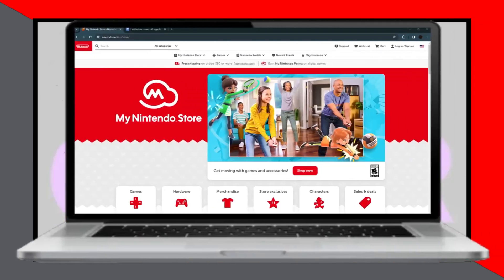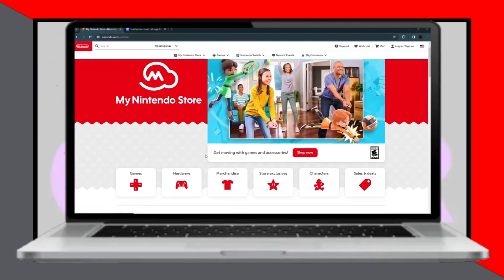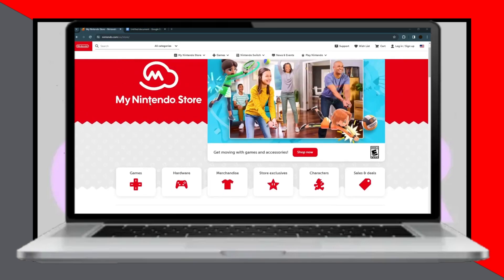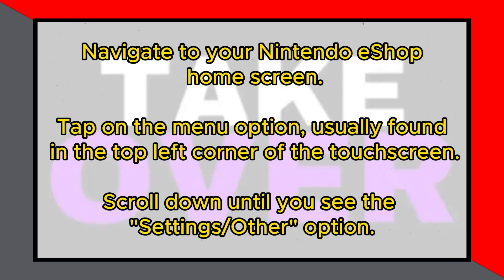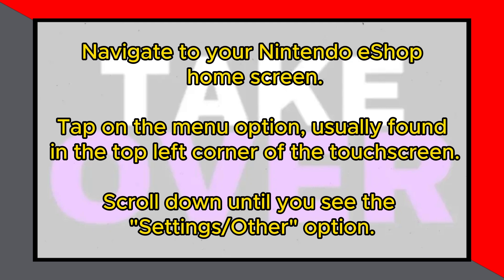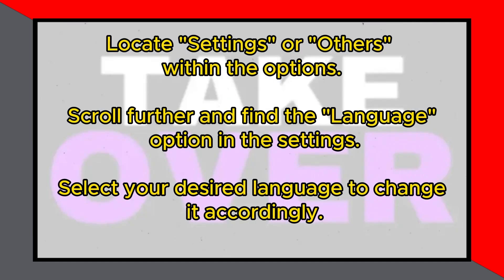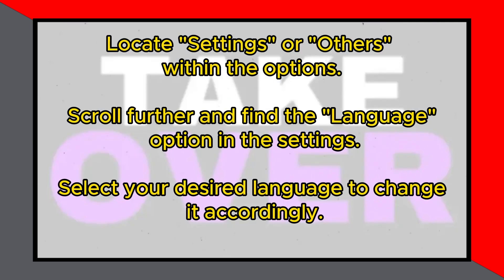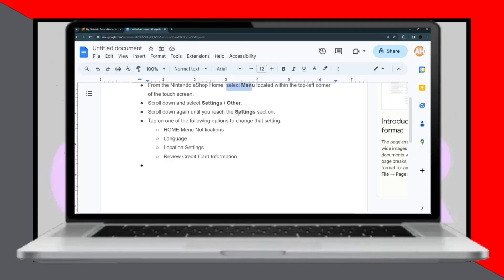OW TO CHANGE LANGUAGE IN NINTENDO ESHOP 2024! FUL